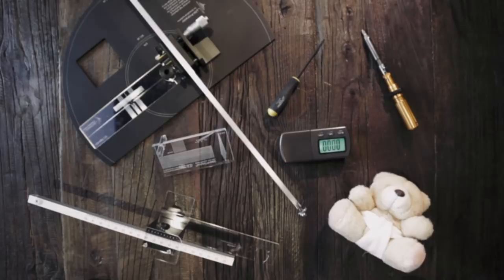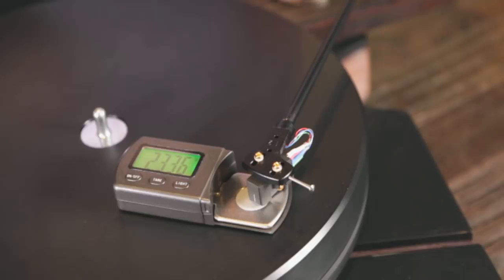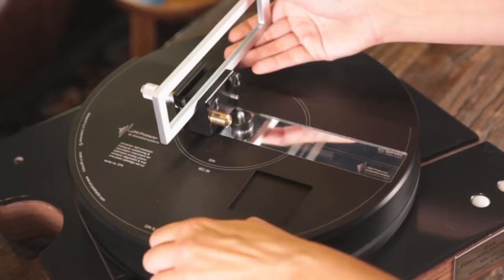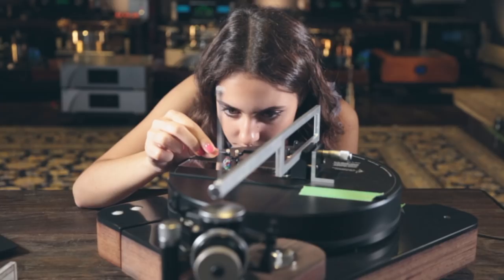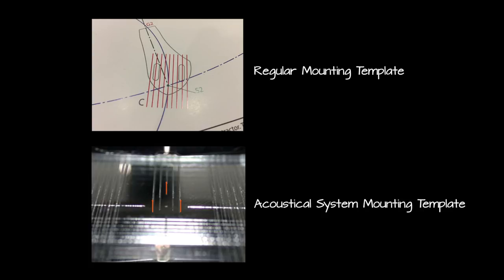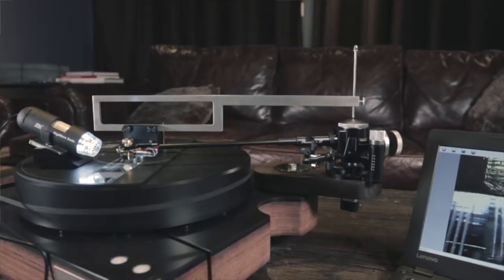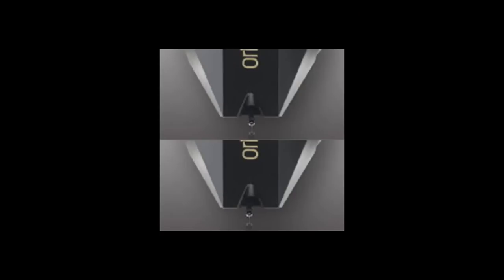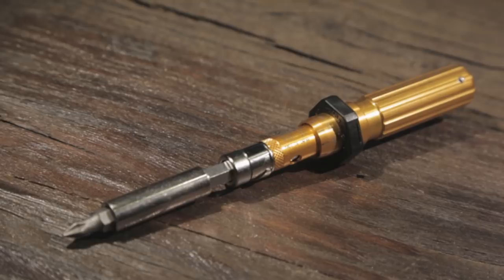Turntable Setup and Basic Cartridge Alignment (AnalgoMagik Tutorial 1)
to find out more information.

This video contains tools made by Acoustical Systems, and it is not party of the AnalogMagik Calibration Software & Test LP Package.

Cartridge alignment involves fine tuning multiple setup parameters which are all interdependent on each other.    Every step we take has single goal in mind, and that is to retrieve what was recorded on the grooves as accurately as possible.
These video tutorials are provided to you for free.   We hope to assist you in achieving the most accurate cartridge setup.   The Video are simplified versions of detailed instructions, we strongly advise you to read over the contents under the AnalogMagik homepage.

We will ​guide you every step of the way,  from the initial mounting of the cartridge, to aligning the cartridge at the ​proper angle, to fine tuning every setup parameters using the AnalogMagik software.

Our goal is to help you achieve a more accurate cartridge setup using scientifically repeatable methods.
Through our FREE Basic Cartridge Setup Tutorial, we will show you how to do:
     1) Cartridge mounting
​     2) Cartridge cantilever alignment using the Acoustical System
          Professional Alignment Set (or other protractor of your
          choice)
​     3) Optimizing torque on the Cartridge mounting screws
Then comes the part where AnalogMagik comes in,  we will go into further details of every setup parameters to help you improve the accuracy of your setup with AnalogMagik's 10 test functions:.
     1) Achieving proper turntable speed
​     2) Setting up Azimuth (Horizontal balance)
​     3) Vertical tracking angle (or Stylus Raking Angle)
​     4) Anti-skating
​     5) Optimizing Vertical Tracking Force
​     6) Optimizing Gain on your phono stage
​     7) Optimizing Loading on your phono stage for MC cartridges
​     8) How to determine resonant frequencies on your tonearm
​     9) How to measure vibrations
   10) Wow & Flutter analysis​
We have 10 FREE VIDEO TUTORIALS  on of each of the above cartridge alignment parameters.
Setup parameters are highly interdependent on each other, no parameter can be optimized in isolation.  For example, if your Anti-skating is set incorrectly, your Azimuth measurements may be rendered meaningless.    Meaningful results of a specific measurement is highly dependent upon equipment quality as well as all other setup parameters.   It is normal that you will have to go back and forth between parameters to achieve an optimal setup.
AnalogMagik does not guarantee that ​meaningful measurements can always be derived from every setup parameter, but taken as a whole, if you can achieve good measurements with as many of these parameters as possible, we believe it will result it a much higher level of accuracy and a better sounding system.
In the internet age, nobody reads instruction manuals the size of a phone book.  We have designed AnalogMagik to have onscreen instructions which will guide you.   Our single sheet on screen help file will also tell you what test results to look for.

Note:  Our setup videos are provided FOR FREE and are presumably for your benefit.   Free free to contact us if you have any questions, but we make no guarantees whatsoever on your satisfaction, nor will we be responsible if you damage your own equipment after watching the videos.
Should you wish to employ a different setup method after watching our videos, we encourage you to do so and have no interest in heated debates other than friendly constructive discussions with mutual respect.
​Videos and marketing by Mezmer Media Inc.
mezmer.ca